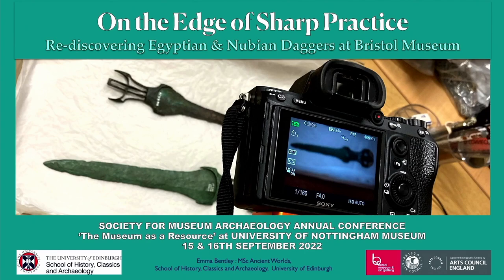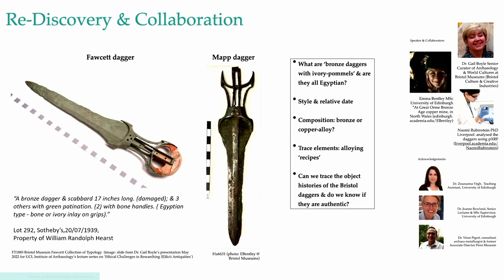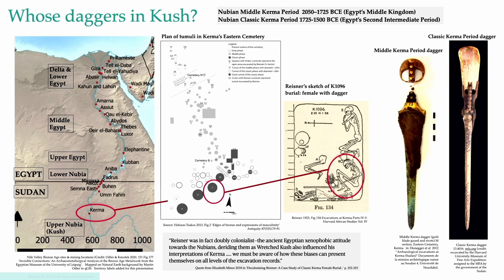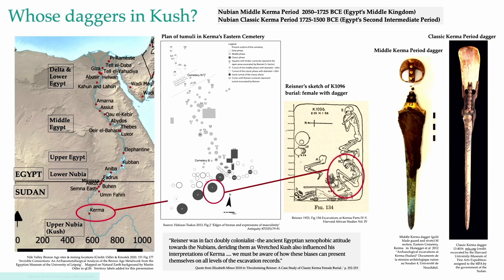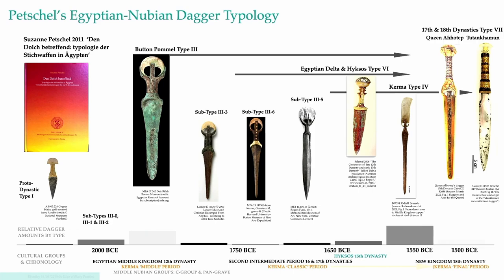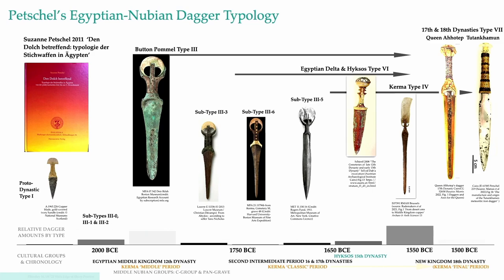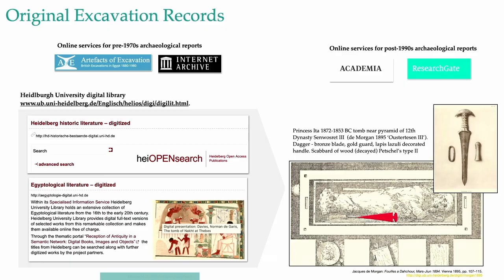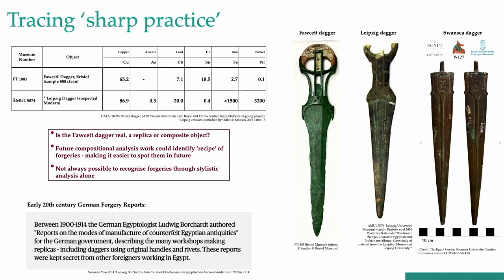On the Edge of Sharp Practice: Dagger Discoveries at Bristol Museums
Daggers with ivory-pommels are distinctive ancient Egyptian and Nubian funerary gifts found in burials dating to the Middle Kingdom and Second Intermediate Period (c. 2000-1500 BCE). The finest examples of these weapons were excavated or acquired in Egypt at around the turn of the twentieth century and distributed to museums in north-east Africa,
Europe and America. Less well-preserved daggers circulated among private collectors but due to the loss of their wooden inlays, rivets and pommels, these artefacts sometimes bear little resemblance to their fully furnished counterparts.

Two such incomplete daggers have been rediscovered in the archaeology holdings at Bristol Museums. In recent years large-scale chemical analyses of Egyptian and Nubian copper-alloy objects and copper ores from museum collections are revealing patterns within, and links
between, groups of metal artefacts. Studies of Egyptian weapons can now consider similarities based on elemental composition as well as stylistic characteristics. Both Bristol daggers have been analysed using non-destructive, portable X-Ray Fluorescence (pXRF) and the results already suggest that one of them may be of more modern production, perhaps a composition of old and new or a replica.

Comparing daggers in different collections and reading original excavation reports almost entirely online has radically reduced research time. How museums digitally display artefact details, reveal object histories and provide previous publication sources is diverse and some
formats were challenging to navigate. This presentation discusses the museum resources accessed during master’s dissertation research aiming to identify possible workshops and processes involved in the production of Egyptian and Nubian daggers.

Emma Bentley is a MSc Ancient Worlds student at the University of Edinburgh with a BA in Egyptian Archaeology from University College London (2000). She has worked in commercial archaeology, academic administration, for the National Trust and as a science reporter for
‘Big Picture Science’ radio show. Her research interests span the Palaeolithic to the Late Bronze Age considering relationships between animal and plant domestication, craft technology and exchange systems around the Eastern Mediterranean.Content warning: The Powerpoint for this paper will include two illustrations of human remains (a skeleton and a mummy).